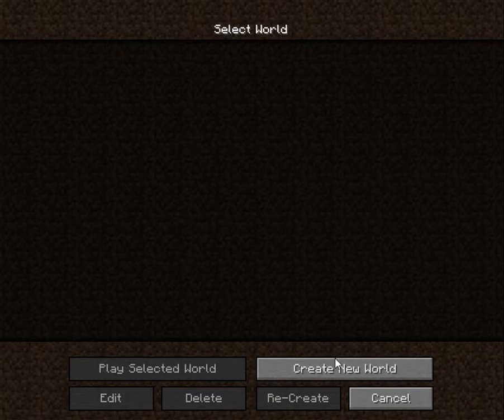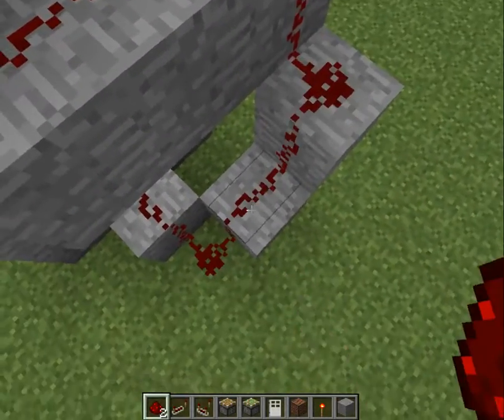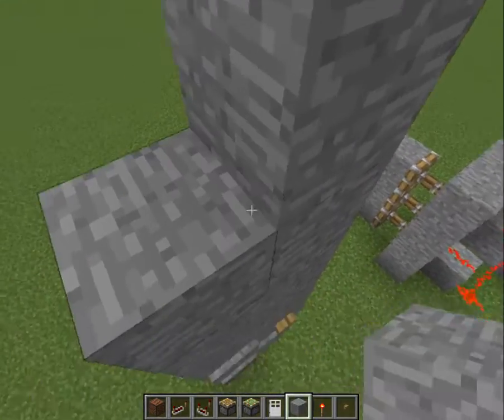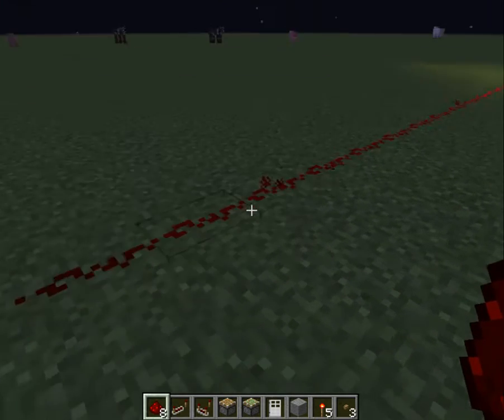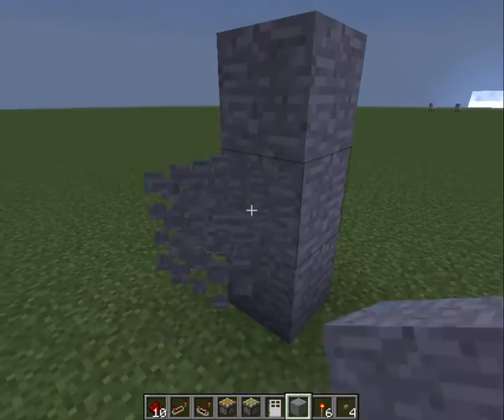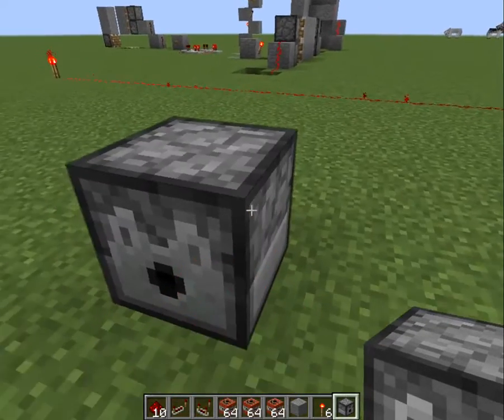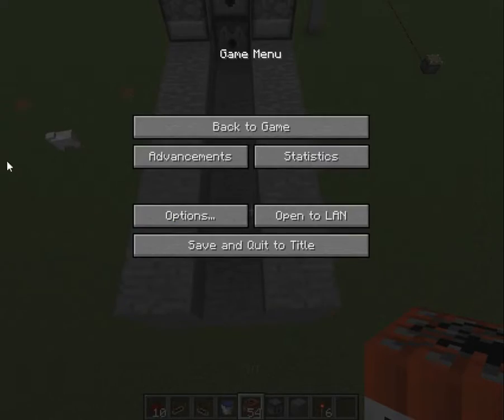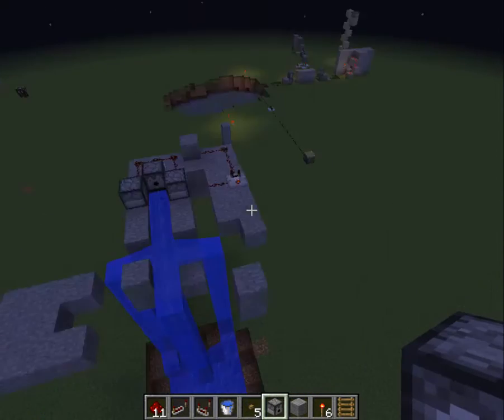How to use redstone (basic)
Just me messing with redstone